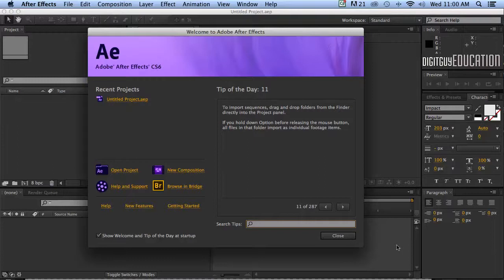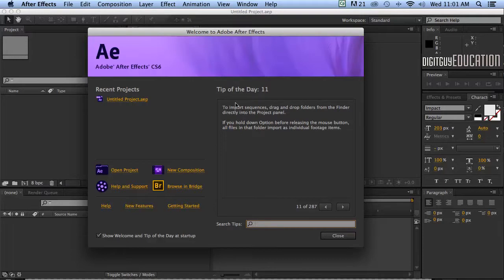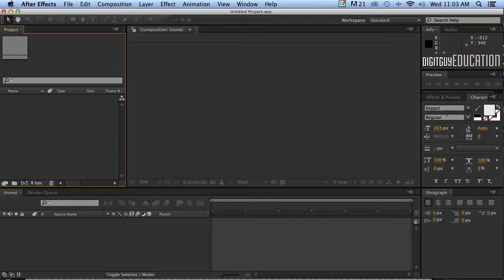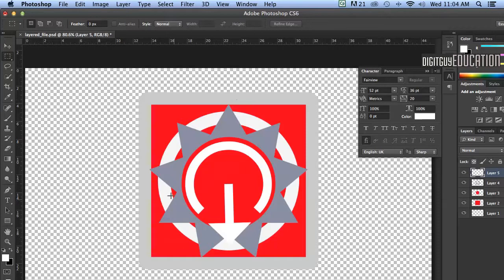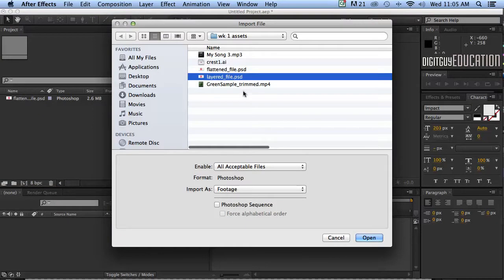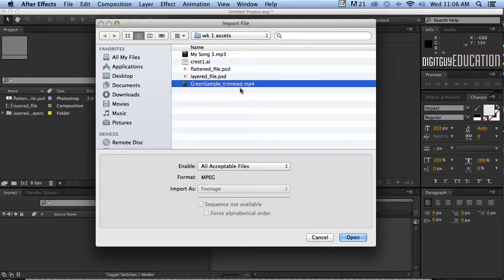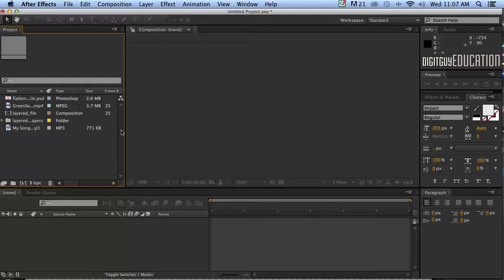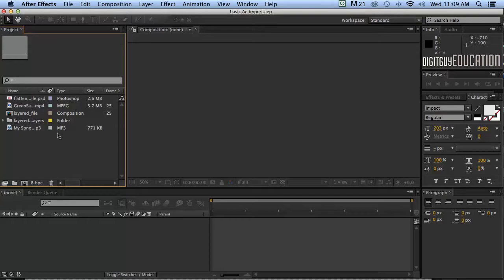After Effects basics Part 1 Intro interface and import assets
This is part  of a series of videos that introduces students to the world of Motion Graphics
in the Adobe Application After Effects. This is aimed at beginners in the world of digital video Hosted by SIT Design Centre Enmore Graphic Design Teacher Robert Smith.